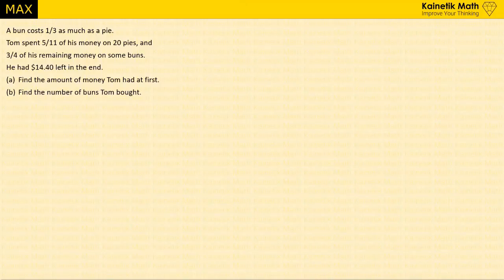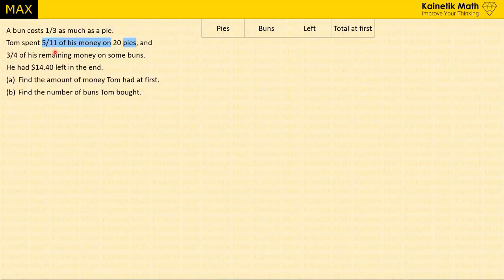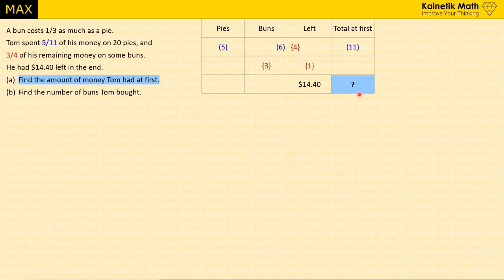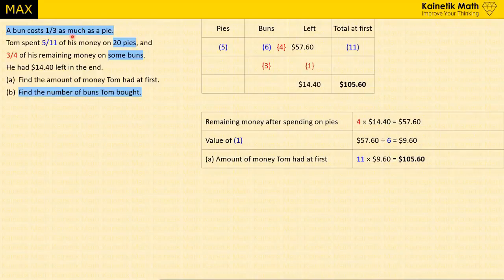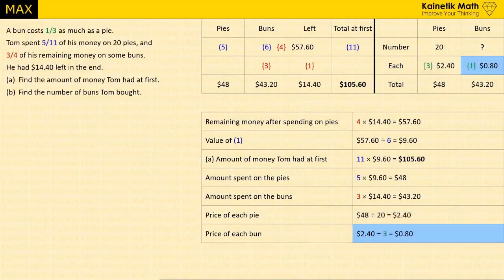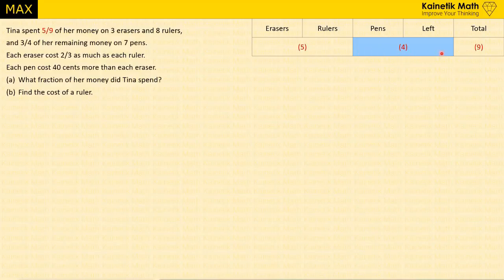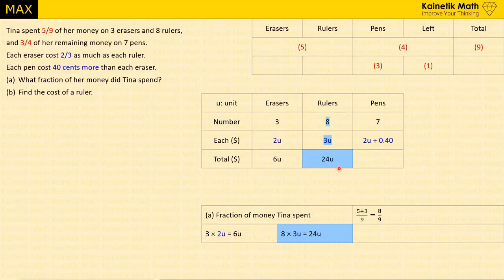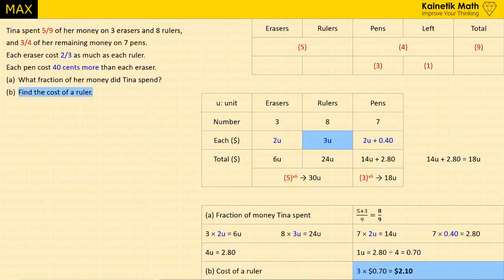[PSLE MAX Method] Fractions 003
[For more discussions on Singapore primary math, please join us

This is the edited recording of the Live Online Lesson conducted on 17 Feb 2020 by Kainetik Learning Centre.

We shared how to analyze and solve word problems systematically, based on just the fundamental concepts and logical reasoning that every student can master easily.

Here are the 2 problems explained in this video:

P5/P6 Fractions

(Q1) A bun costs 1/3 as much as a pie. Tom spent 5/11 of his money on 20 pies, and 3/4 of his remaining money on some buns. He had $14.40 left in the end.
(a) Find the amount of money Tom had at first.
(b) Find the number of buns Tom bought.

(Q2) Tina spent 5/9 of her money on 3 erasers and 8 rulers, and 3/4 of her remaining money on 7 pens. Each eraser cost 2/3 as much as each ruler. Each pen cost 40 cents more than each eraser.
(a) What fraction of her money did Tina spend?
(b) Find the cost of a ruler.